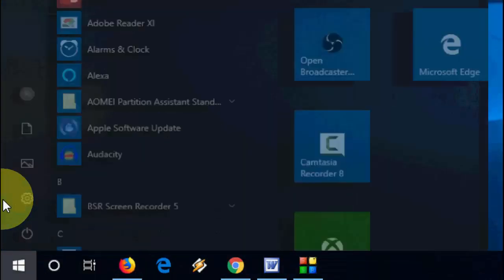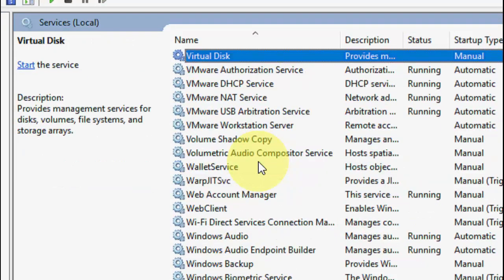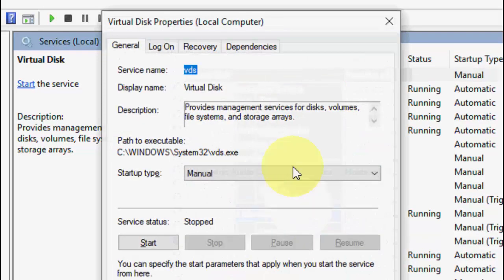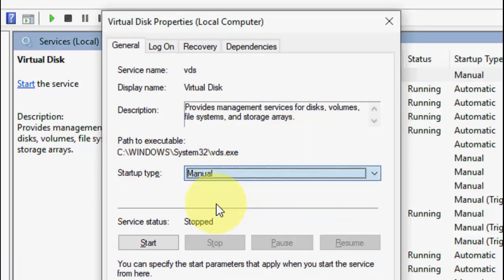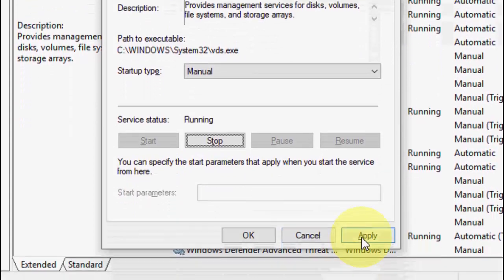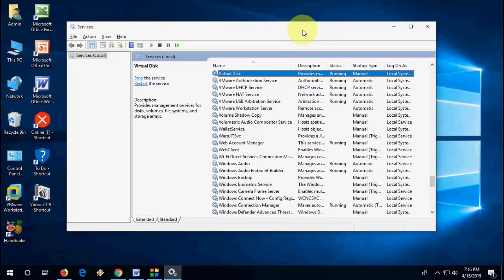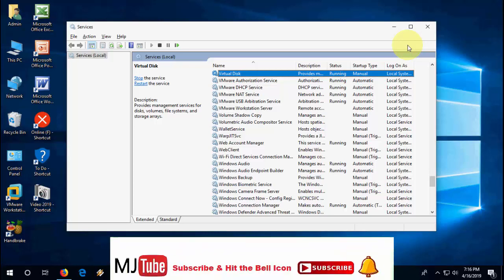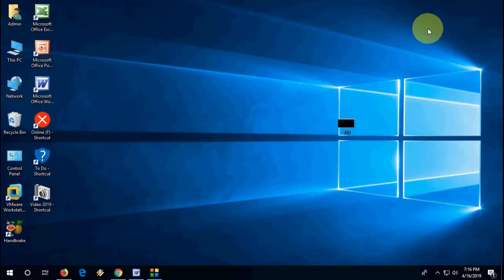How to Fix Virtual Disk Service Error in CMD (There is not enough usable space for this operation)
Fix Virtual Disk Service Error in CMD (There is not enough usable space for this operation)..